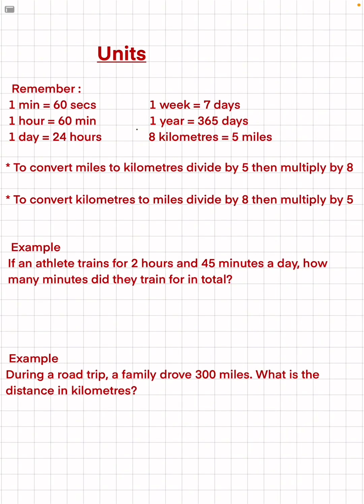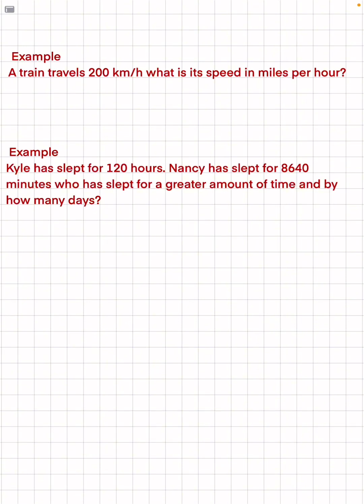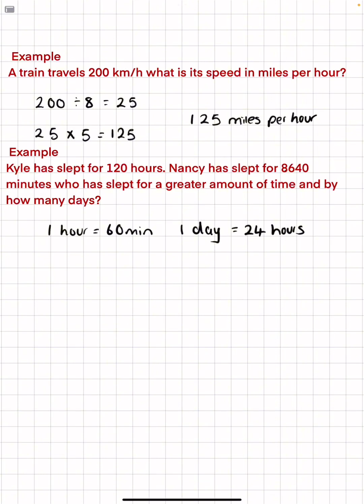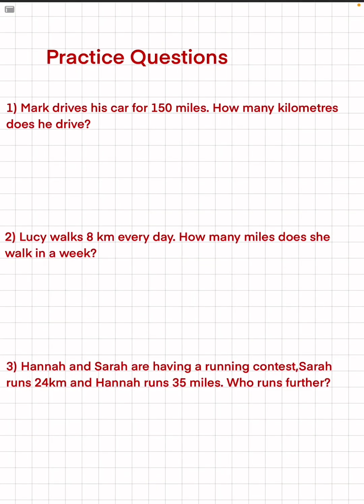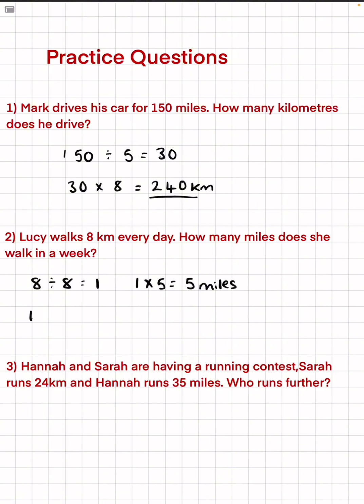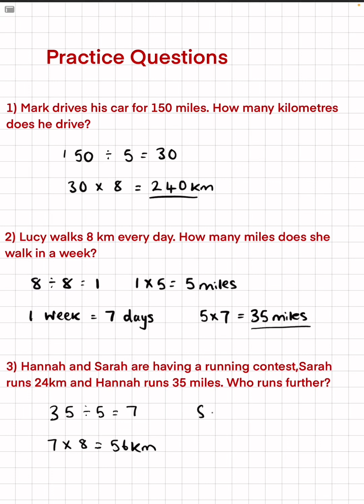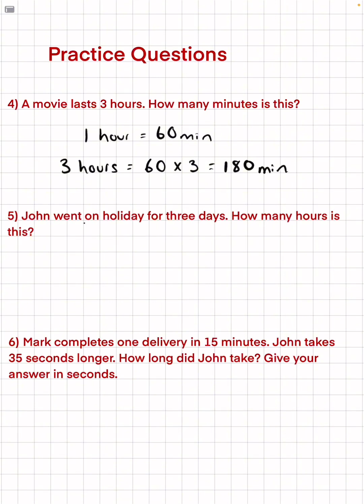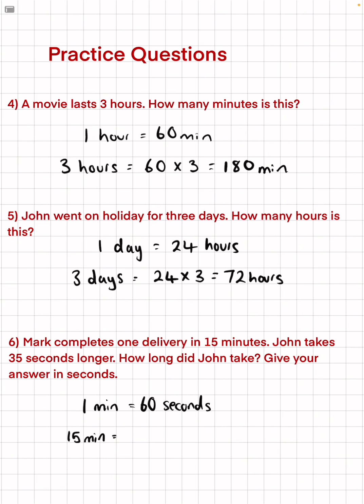Section Six- Units